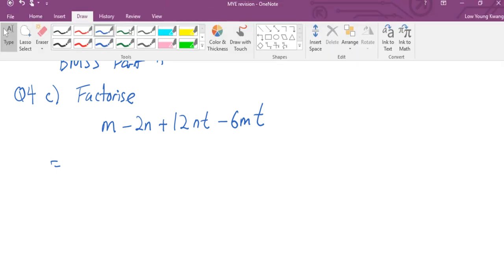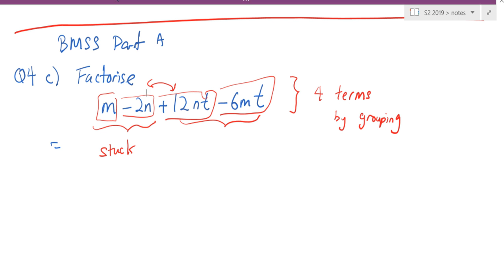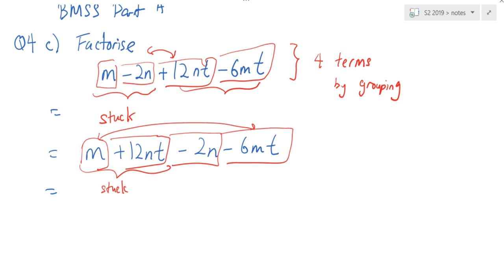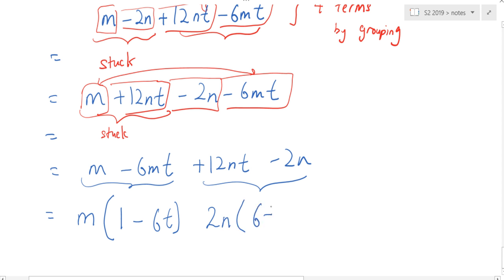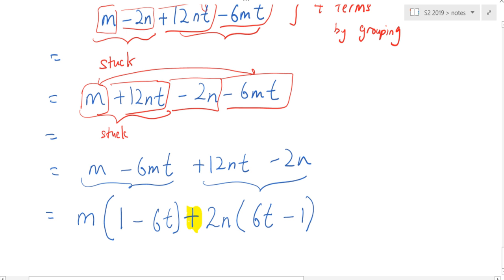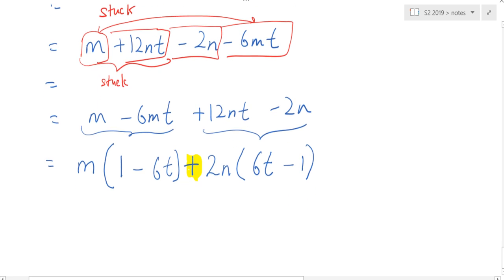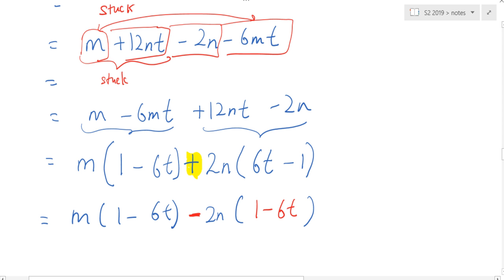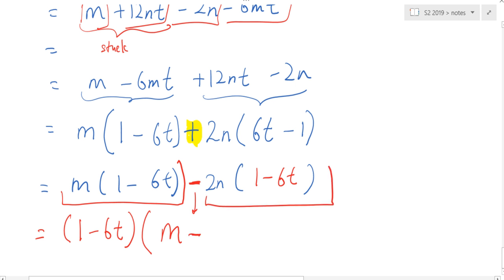BMSS S2 Q4c